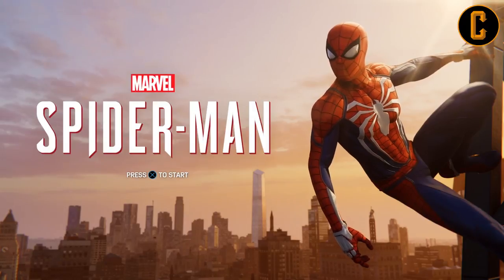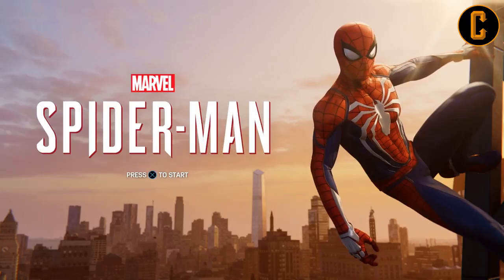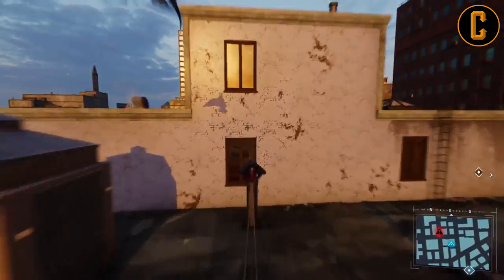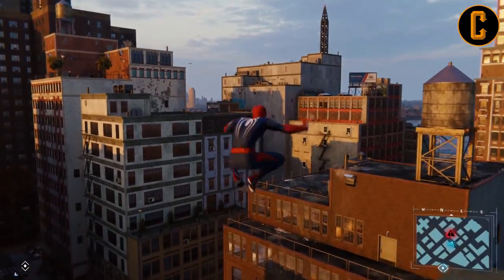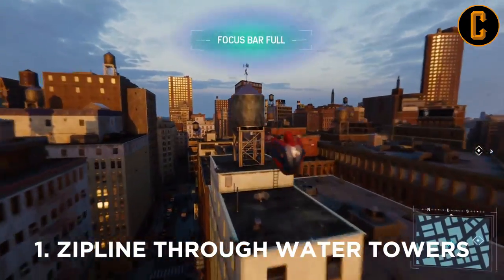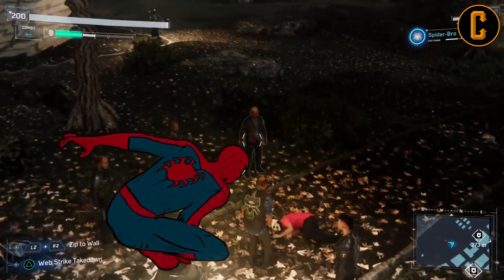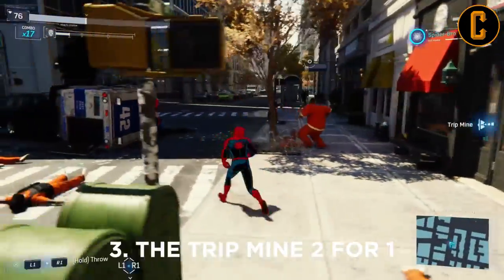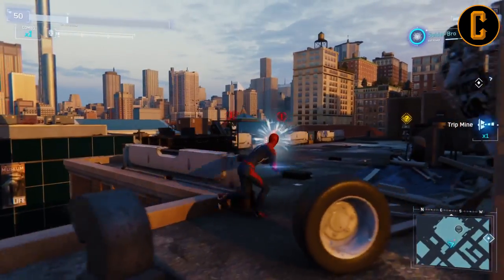Spider-Man - 3 Secret Web Techniques | PS4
Joey Rassool takes a look at 3 hidden web moves that you can do in Spider-Man for the PS4

As the online source for movies, television, breaking news, incisive content, and imminent trends, Collider is more than an essential destination.